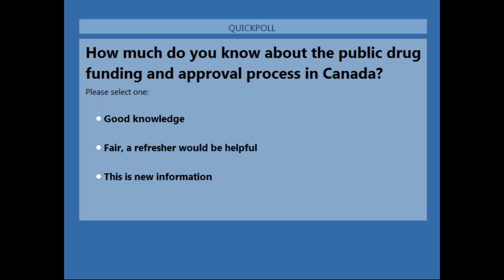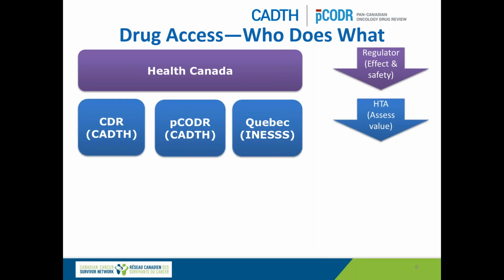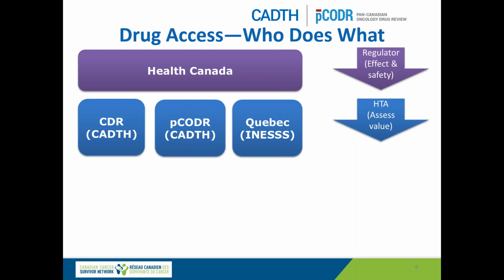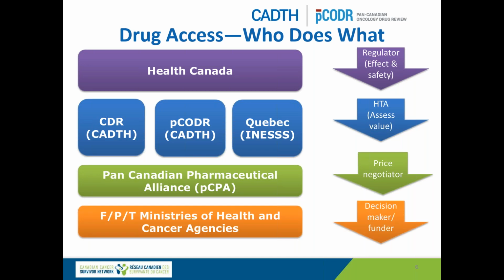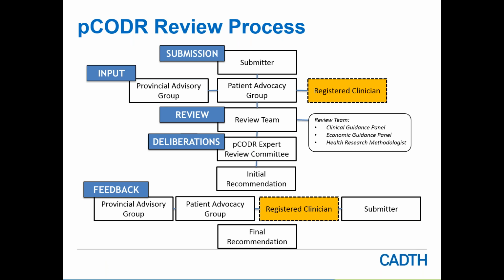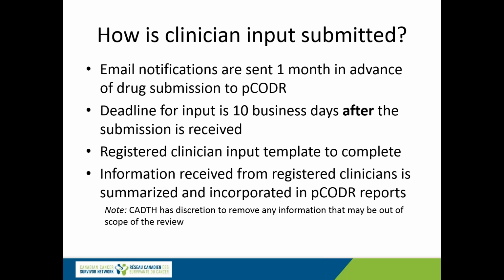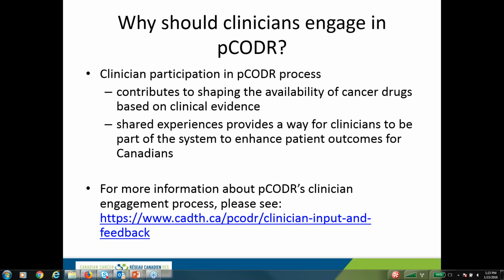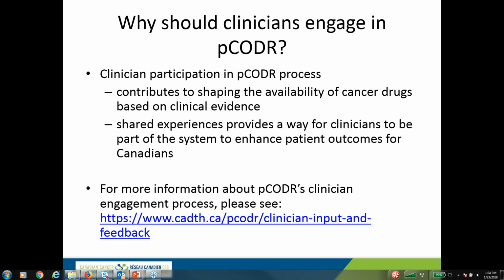WEBINAR: The importance of clinician engagement in the HTA process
In this webinar:

Join Alexandra Chambers & oncologist Dr. Craig Earle with CADTH's pan-Canadian Oncology Drug Review (pCODR) as they discuss the opportunities for clinicians to participate in the process and be part of the system, and how clinician input can help to inform cancer drug funding recommendations to enhance patient outcomes for Canadians.

3Sixty Public Affairs' Bill Dempster moderated this interactive webinar that included opportunities for participants to participate in polling and ask questions.

To learn more about CCSN, visit us at survivornet.ca